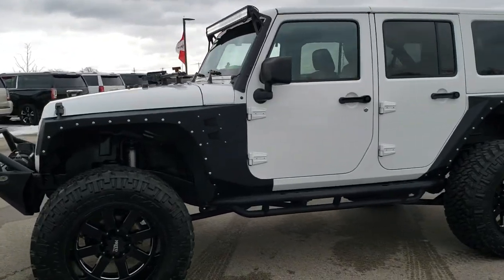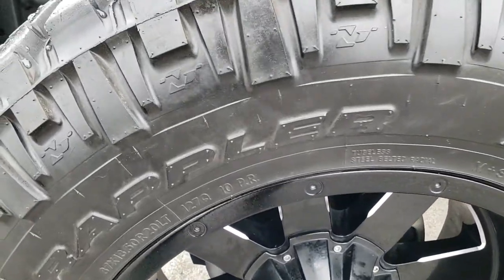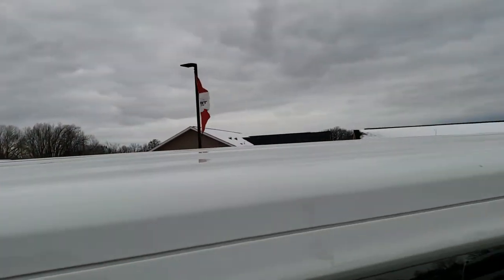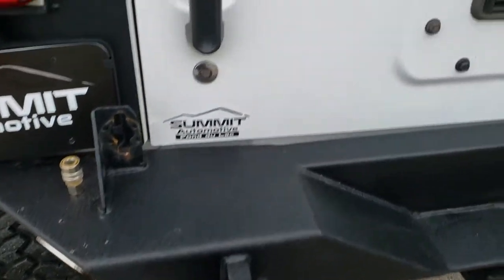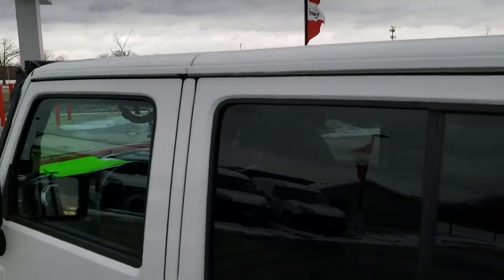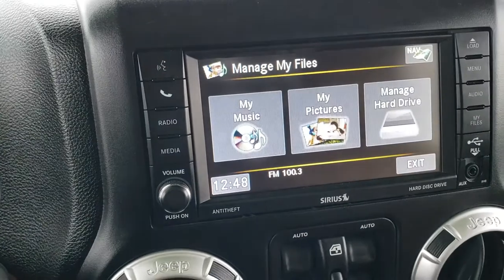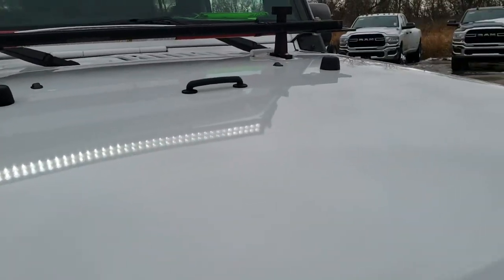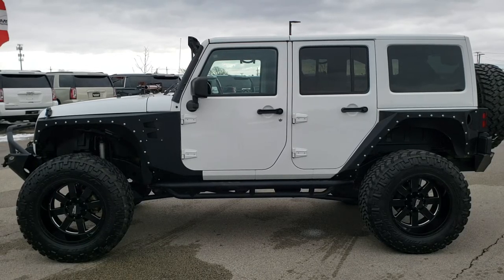LIFTED 2015 JEEP WRANGLER 4 DOOR SAHARA WHITE ROUGH COUNTRY WALK AROUND REVIEW 10429 SOLD!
This 2015 JEEP WRANGLER 4 DOOR UNLIMITED SAHARA WITH A ROUGH COUNTRY LIFT AND NAV IN BRIGHT WHITE is the vehicle we did walk around review of today.

Thank you for checking out this video of this 2015 JEEP WRANGLER 4 DOOR UNLIMITED SAHARA WITH A ROUGH COUNTRY LIFT AND NAV IN BRIGHT WHITE

STOCK: 10429
PRICE: $36,999
MILES: 8,358
MAKE: JEEP
MODEL: WRANGLER
VIN: 1C4BJWEG9FL608931
LOCATION: FOND DU LAC OSHKOSH WISCONSIN, 54937 TRUCKS ON 41

1 OWNER! CLEAN TITLE HISTORY! 3.6 Liter V6 DOHC Engine, 285 Horsepower, Full Four Door Crew Cab with Color Matching 3-Piece Modular Hard Top, Dual Top Soft Top Included, Color Matching Fenders, JK Body Style, Automatic, 4x4, Unlimited Sahara Package, Factory Navigation, Rough Country 6 Inch Suspension Lift Kit, XRC Front and Rear Metal Bumpers, XRC 9500 Smittybilt Winch, LED Light Bar, High Mount Jack, Heavy Duty Tire Carrier, Rear Air Compressor, Storage Locker in Back, 5 Speed Automatic Transmission with Optional Manual Tap Shift, 4x4 Floor Shifter Four Wheel Drive 4WD, Factory GPS Navigation System, Driver Seat Height Adjuster, Dual Heated Seats, Non Smoker, Tan Leather Seats, Bucket Seats, 2nd Row Bench Seating, Receiver Hitch, Heated Power Mirrors, Electronic Stability Control Traction Control ESC, Downhill Assist Control DAC, Nitto Trail Grappler M/T 37x13.50 R20 LT Tires, Moto Metal 20 Inch Rims Premium Wheels, Painted Alloy Rims Premium Wheels, Four Wheel Disc Brakes, Heavy Duty Rock Rails With Step Pads, AM / FM Radio Tuner, Sirius/XM Satellite Radio Capabilities Sirius / XM, CD Player, Alpine Premium Audio Sound System, U Connect Hands Free Bluetooth Hands-Free Phone System Blue Tooth, Auxiliary MP3 Jack Portable Audio Connection, Factory Subwoofer, USB Jack Portable Audio Connection, 28 GB Hard Drive MyGig, Keyless Entry with Factory Remote Start, Rear Window Defroster, Swing Open Rear Door with Manual Raise Glass, Adjustable Height Seatbelts, Driver and Passenger Front Air Bags, L.A.T.C.H. Child Safety System, Multi-Function Steering Wheel Controls, Compass, Outside Temperature Display and Mileage Display, Fold Down Rear Seats, Weathertech Floormats, Air Conditioning AC, Cruise Control, Power Locks, Power Windows, Tilt Steering Wheel, Automatic Headlights Autolamp, 115V / 150W Auxiliary Power Outlet, 5 Year / 100,000 Mile Remaining Powertrain Factory Warranty, Whichever Comes First, Bright White Clearcoat, ONE OWNER! CLEAN AUTOCHECK! Very very clean inside and out! This is one of the sharpest 2015 Lifted Jeep Wrangler SUVS we have ever had on our lot! Make your move before this super clean 4wd is gone!

STOCK: 10429
PRICE: $36,999
MILES: 8,358
MAKE: JEEP
MODEL: WRANGLER
VIN: 1C4BJWEG9FL608931